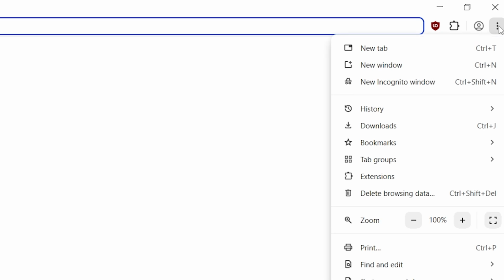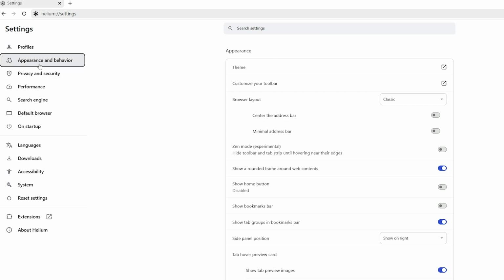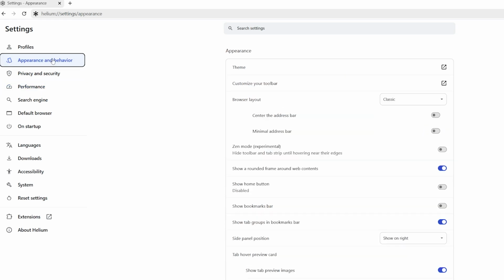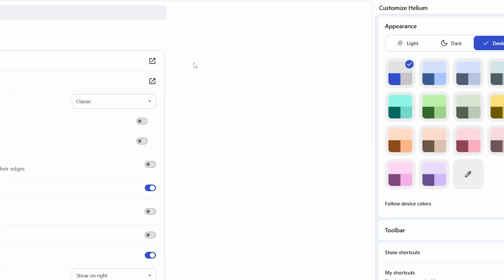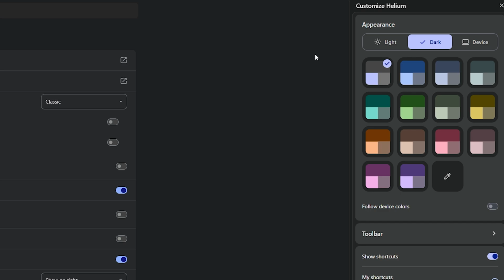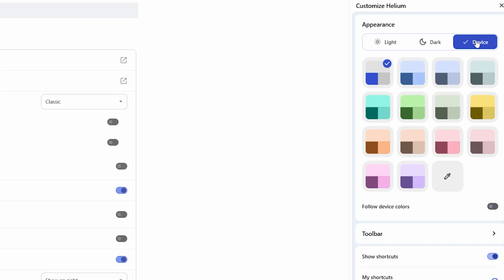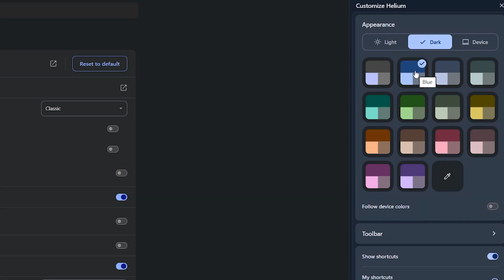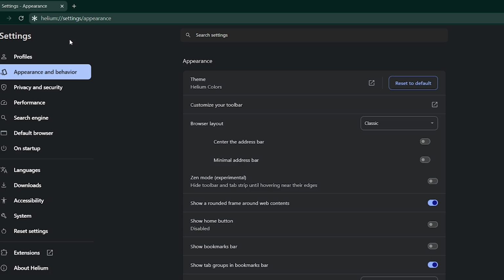How To Enable Dark Mode In Helium Browser (2026)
Want to save your eyes at night? In this 2026 tutorial, I’ll show you exactly how to turn on Dark Mode in Helium Browser step by step. We’ll cover how to switch the theme, how to make it sync with your system automatically, and how to change your accent colors to personalize your setup.

In this video:

Finding Helium's "Appearance and Behavior" settings.
Switching from Light to Dark Mode.
Using the "Device" option to match your operating system theme.
Customizing accent colors (Blue, Green, Purple, etc.).

Timestamps:
0:00 Save your eyes with Helium Dark Mode
0:08 Navigating to Appearance Settings
0:48 Activating Dark Mode
1:12 Auto-switching with the "Device" setting
1:26 Changing custom accent colors
1:47 Wrap-up: Auto-saving your settings